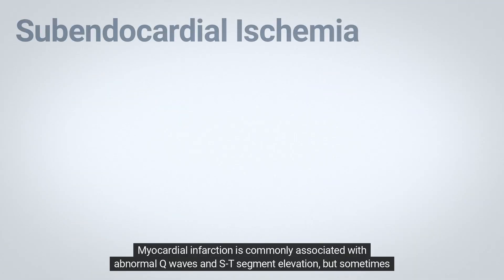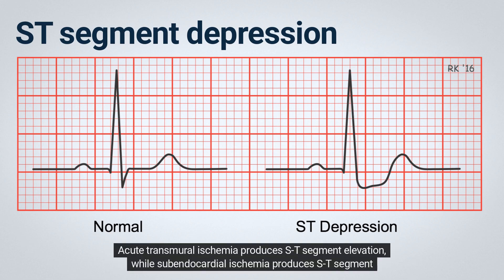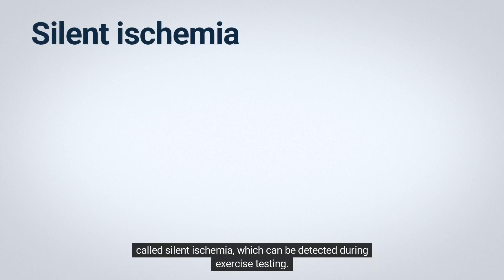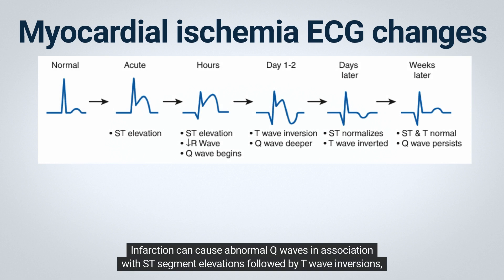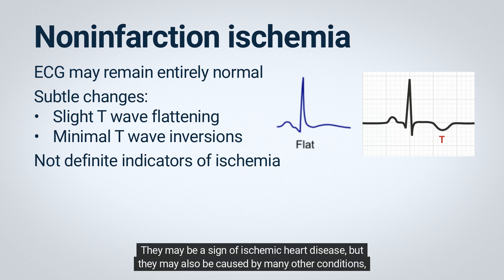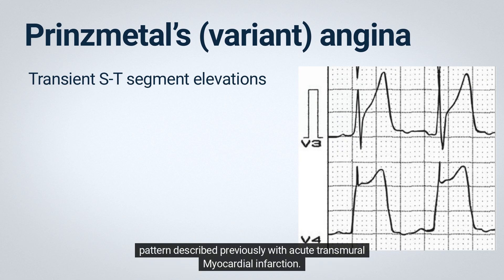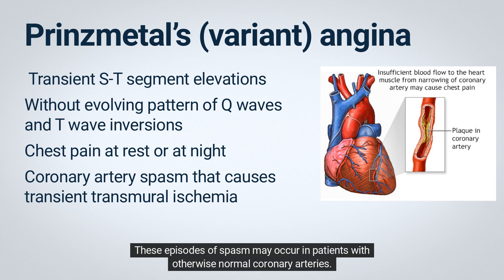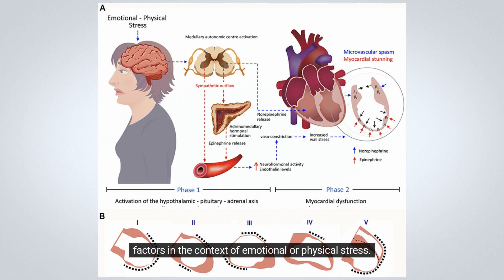ECG Course (Class 9): Myocardial Infarction & Ischemia II - Non-ST Elevation and Non-Q Wave Syndrome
Dive deeper into the world of electrocardiography in this ninth installment of our ECG Course series. In this video, we explore the intricacies of Myocardial Infarction and Ischemia, specifically focusing on Non-ST Elevation and Non-Q Wave Syndrome. Join us as we break down the interpretation of ECG patterns, key diagnostic criteria, and the clinical implications of these important cardiac events. Enhance your understanding of the ECG and improve your ability to recognize and manage life-threatening conditions in your patients. Ideal for medical professionals, students, and anyone interested in expanding their knowledge of ECG interpretation.

If you're able to, please consider donating any amount you can using this